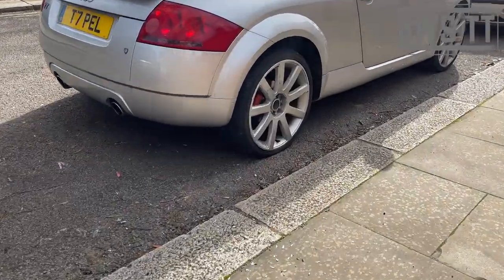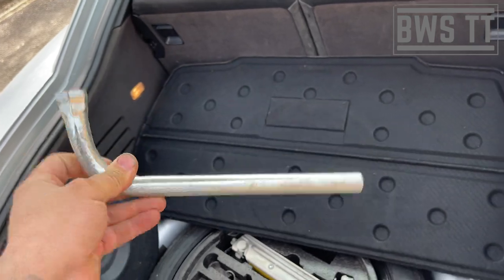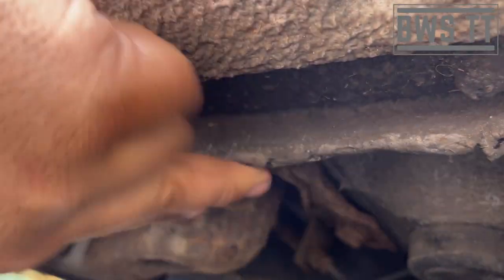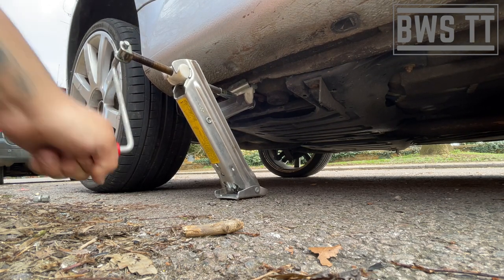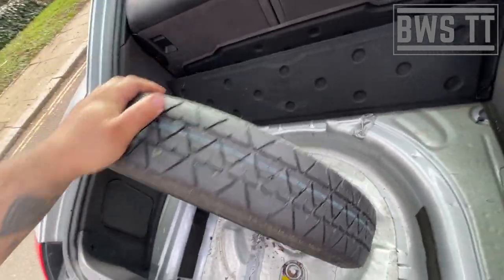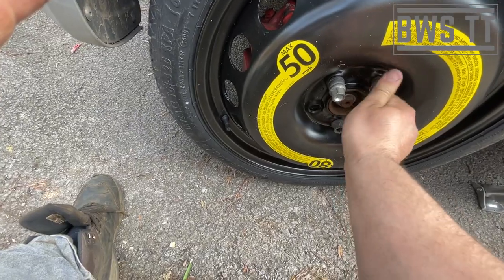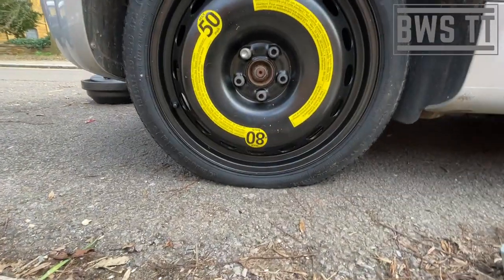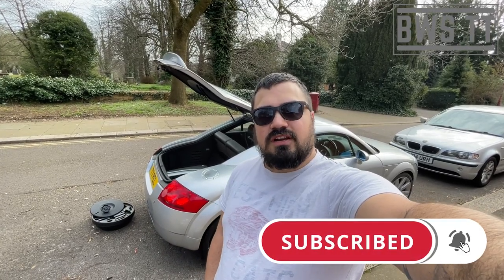Fitting spare tyre on Audi TT mk1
If you're broken down at the side of the road due to a flat tyre, then there's no need to get recovery - this video shows you all you need to know, to use the factory fitted kit to change the wheel.

***IMPORTANT*** The space saver wheel is for very temporary use only, and you need to keep below 50MPH!

If you're watching this video having never done this before, then please just use this to get to safety/ a garage, then get it sorted properly by a professional.